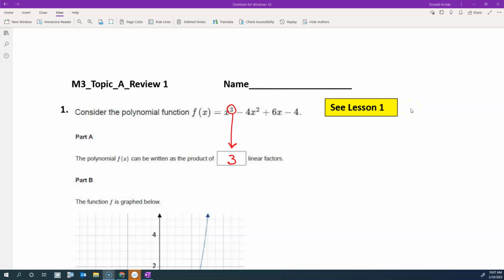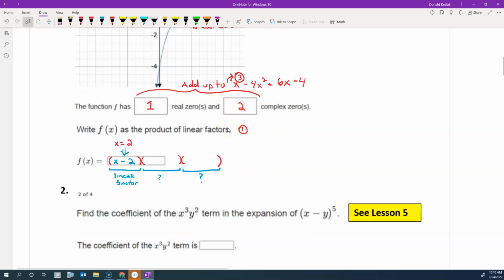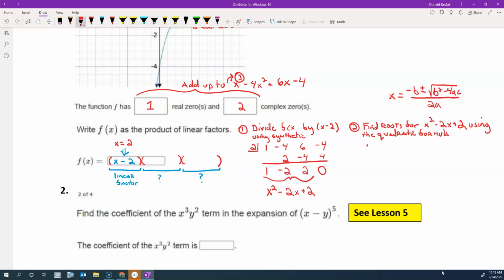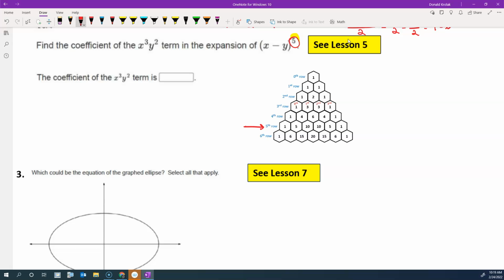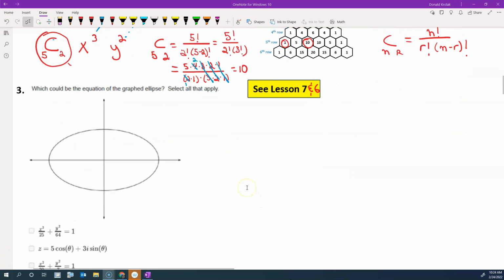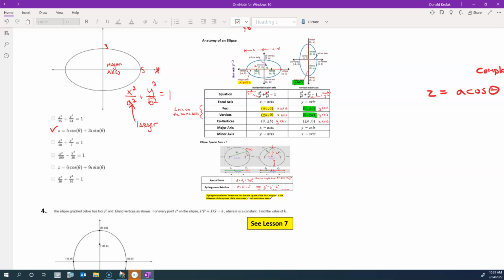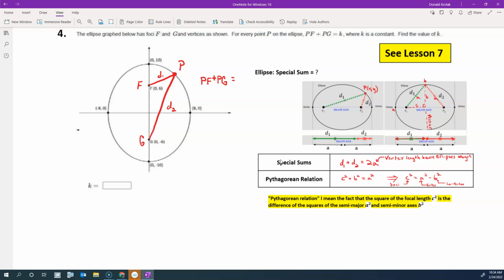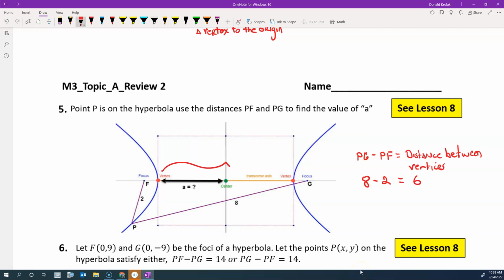Pre-Cal M3_Topic_A_Review_Solutions_#1-5